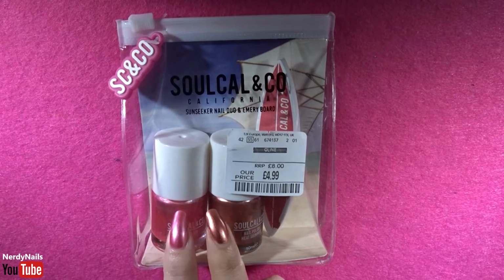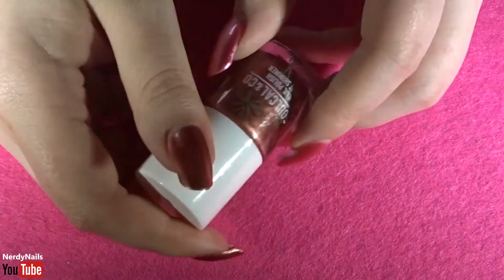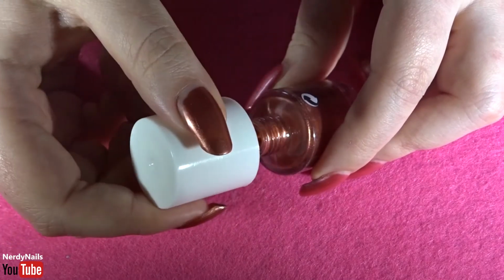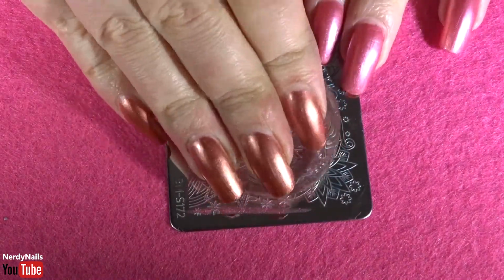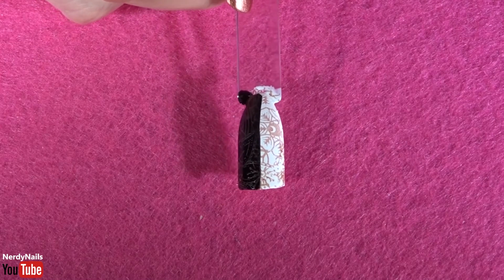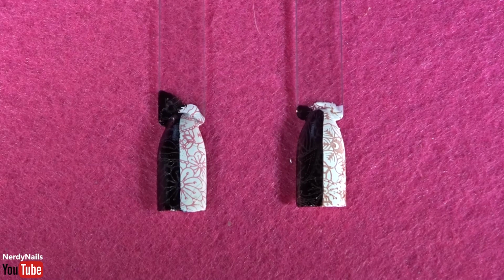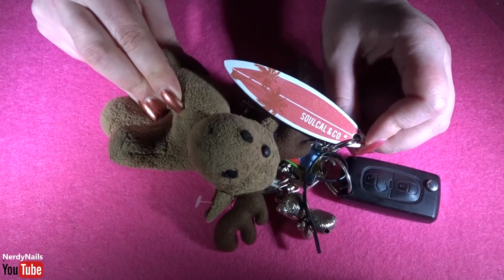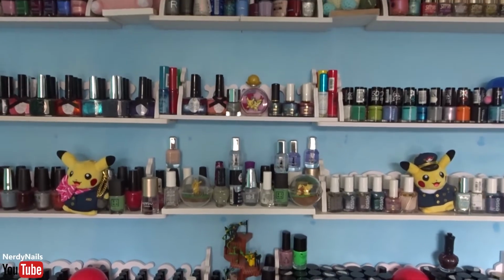Turning a Nail File into a Keyring! Nail Polish Review!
What's up, Nerdy Chicks.

Reviewing a Nail Polish Collection from SoulCal & Co California